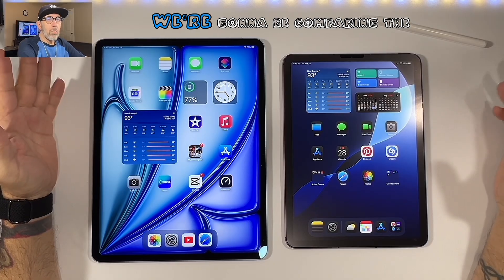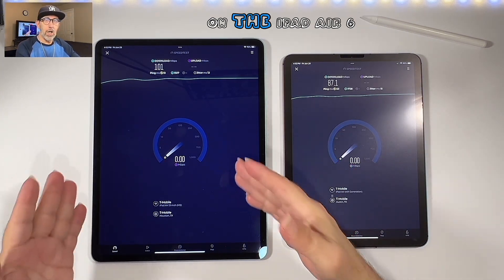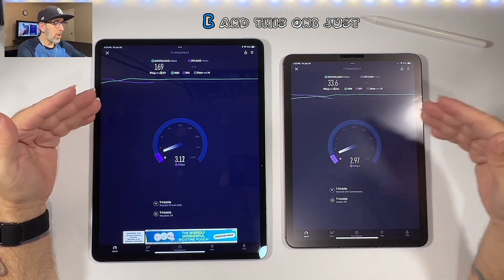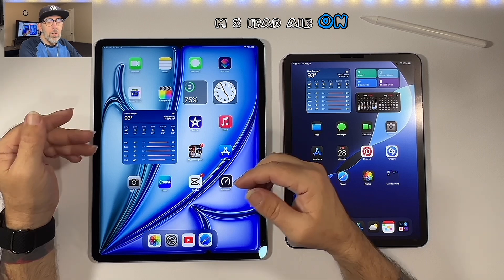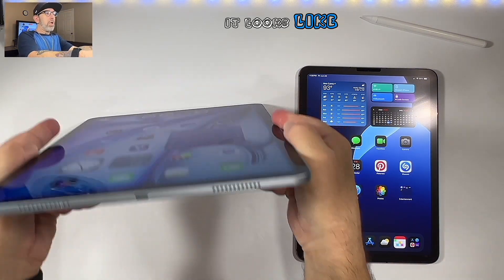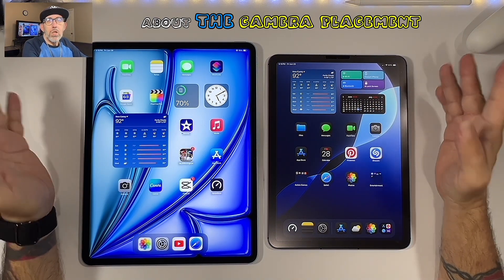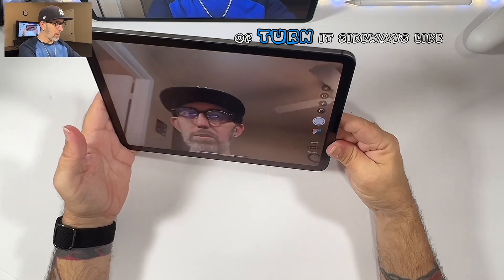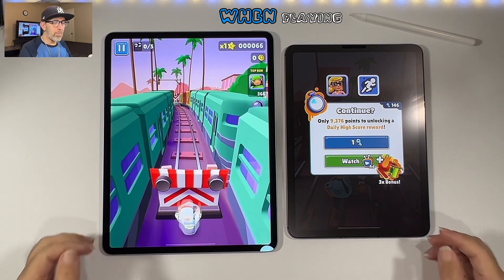iPad Air Comparison’s (M2 VS A14 Bionic) SpeedTest & Price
About this Video: iPad Air Comparison’s - M2 VS A14 Bionic - SpeedTest & Price

Unleash the Battle of the iPad Airs.! Witness the M2 Chip takes on the A14 Bionic Chip in an Electrifying Speed Test and Performance Face-Off. Get the Lowdown on Which Powerhouse iPad Delivers the Best Bang for your Buckeroo’s in the Ultimate Comparison’s. Are You Ready to Find Your Perfect iPad Air.? Let’s Dive into This Video Now.!